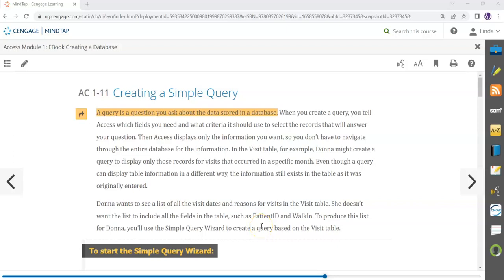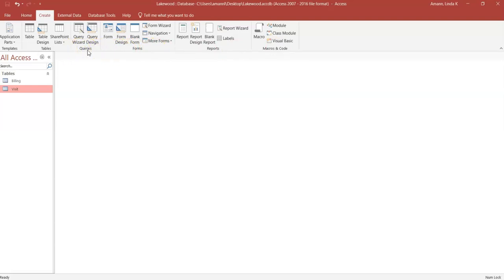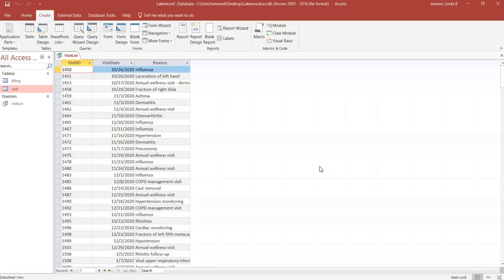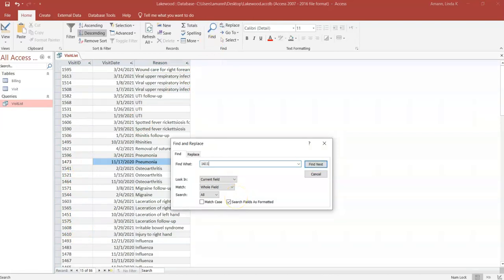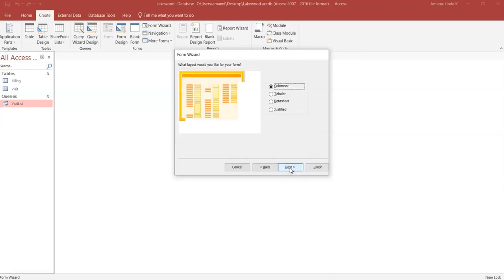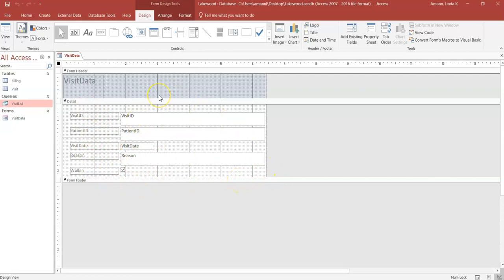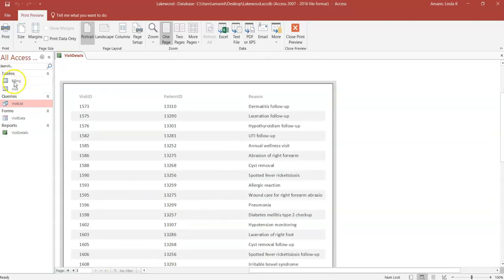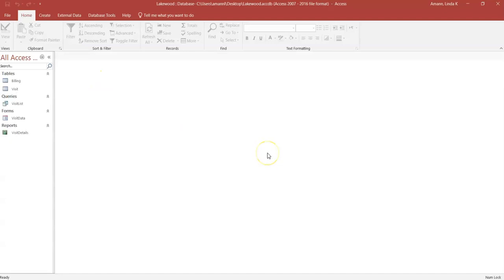Access Module 1 AC39 to AC53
ITSCM 314
Microsoft Access Module 1 - Session 1.2
Simple query, form, and report using the wizard